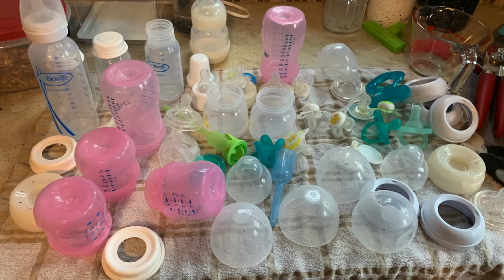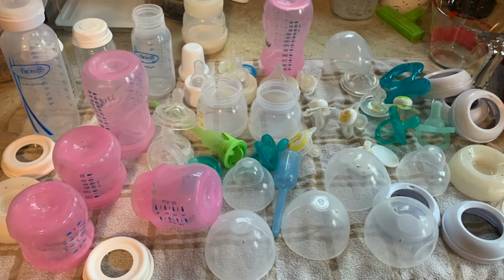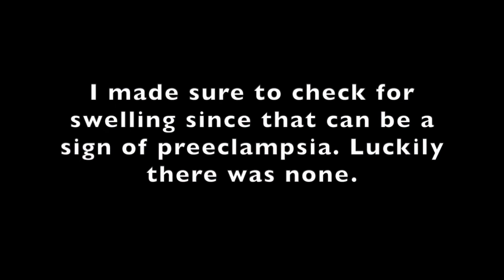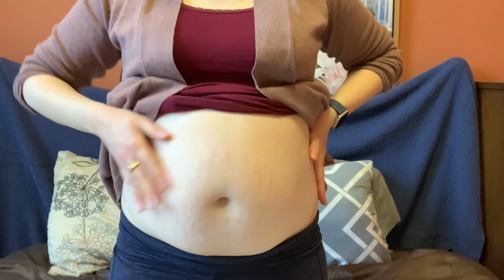31 WEEKS PREGNANT UPDATE | Hospital and Mask Policies | Cravings | Symptoms | Bump Shot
This week I talk about cravings, symptoms, experiencing leg pain, my hospital's policy on the pandemic and laboring in a mask, share a bump shot, and more!

Humidifier that I like

Start a baby registry on amazon!